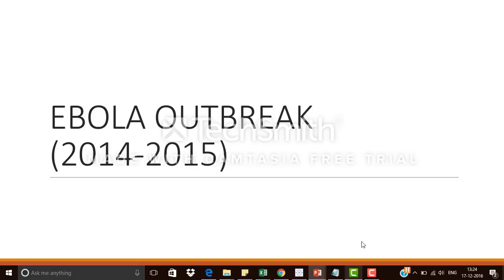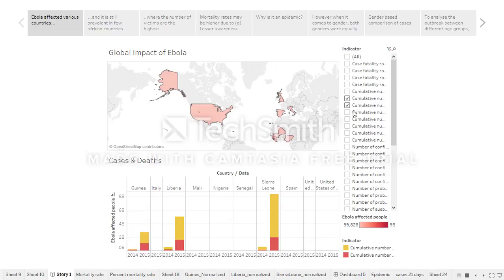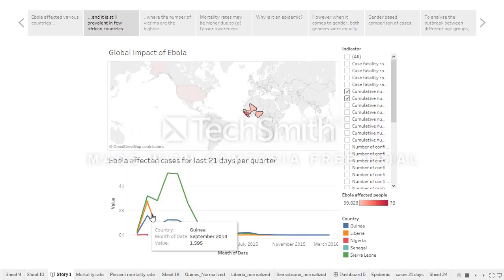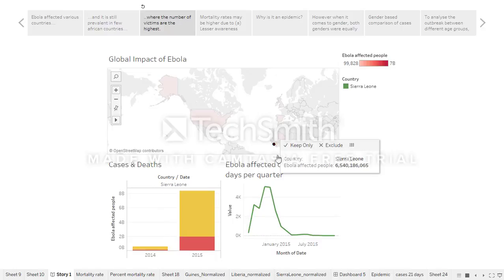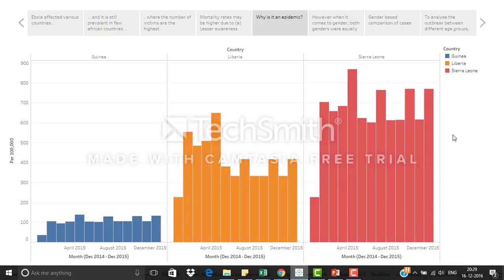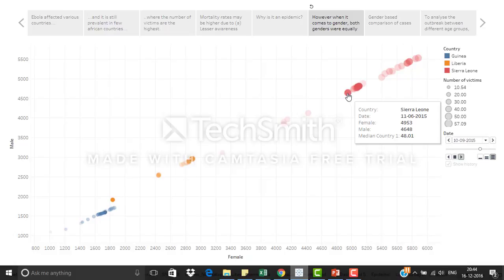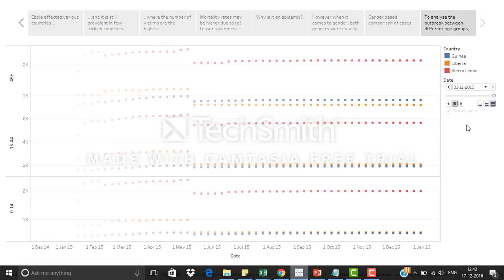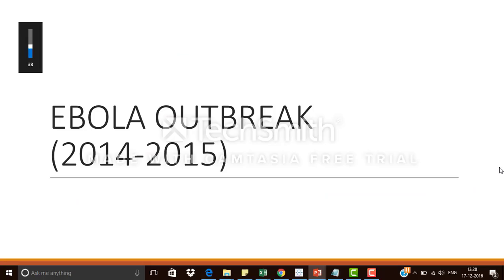Ebola-Geographic & Demographic Impact of the 2014 outbreak in West African Countries